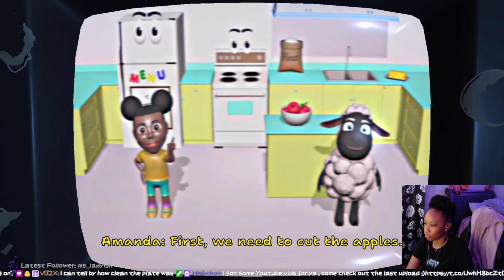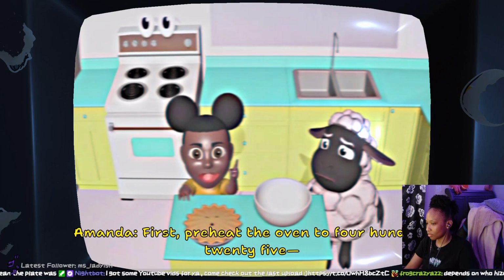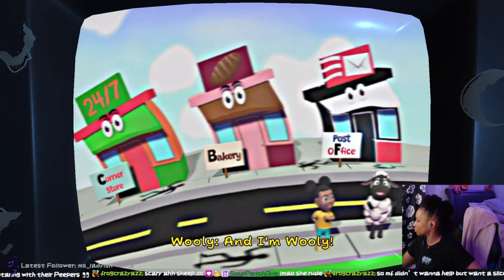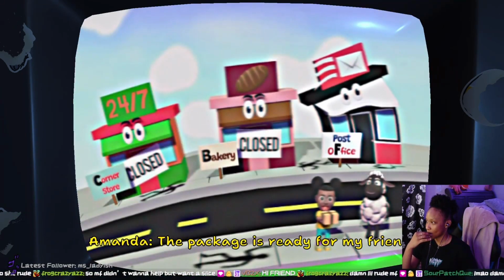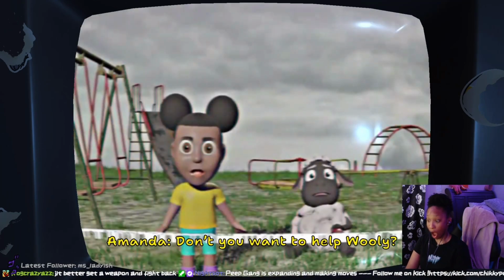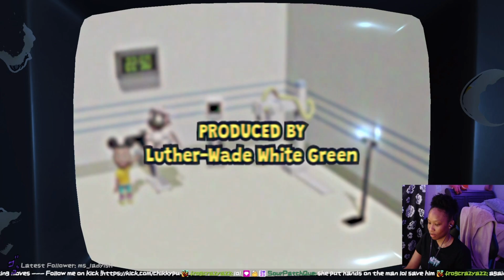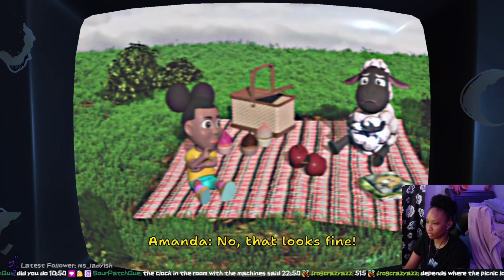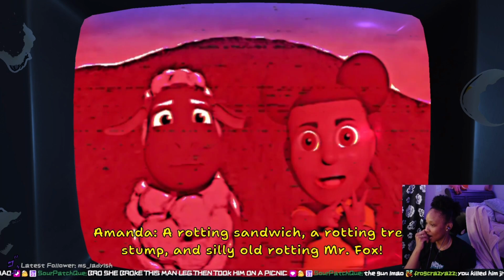THIS CAN’T BE A KIDS SHOW!! | Amanda the Adventurer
This segment was taken from my live stream over on Twitch.

1/5 ENDING

Twitch.tv/chikkypu